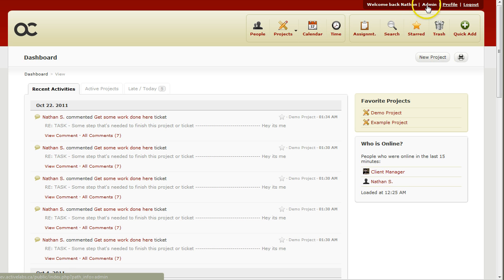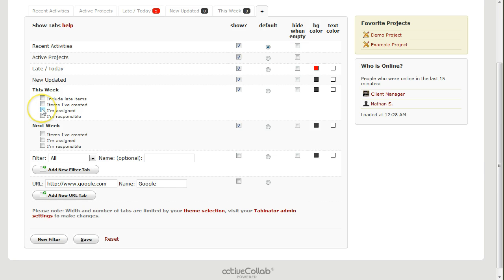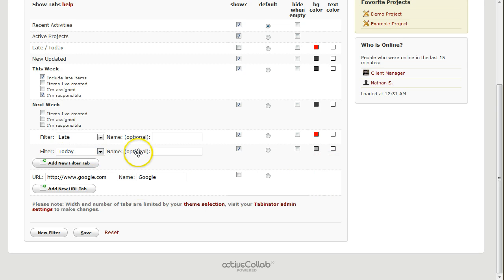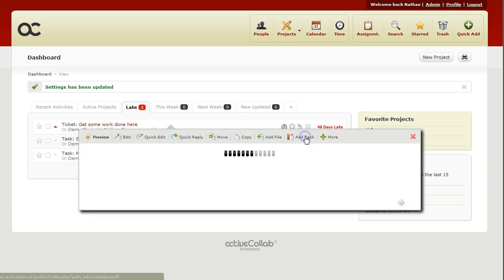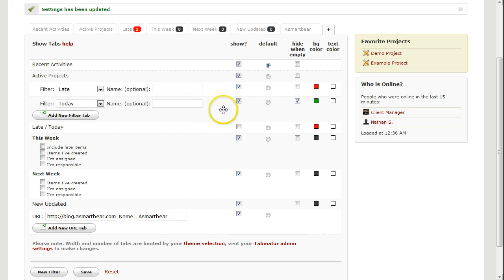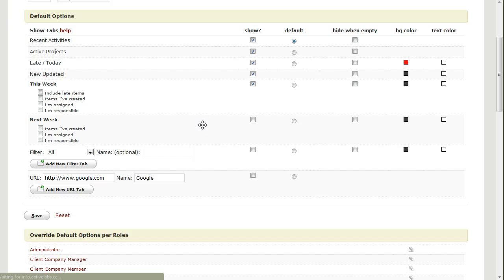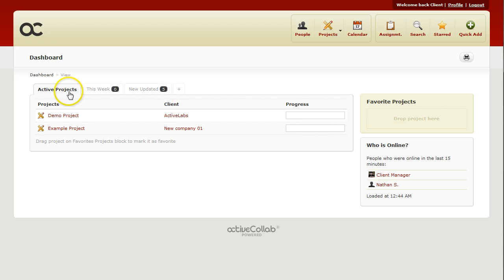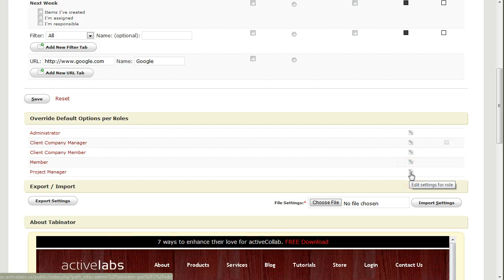New & Improved Tabinator 2.0 - activeCollab modules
ActiveLabs